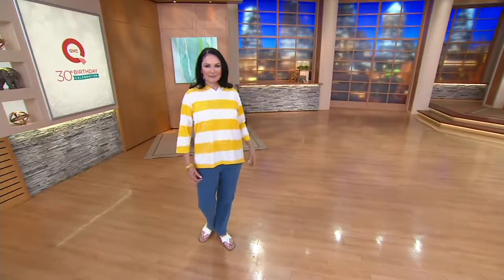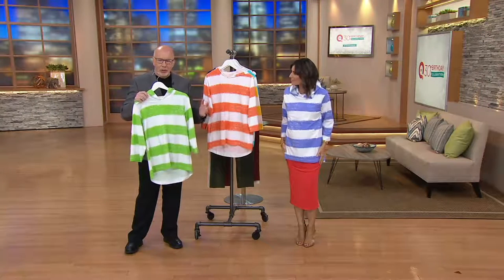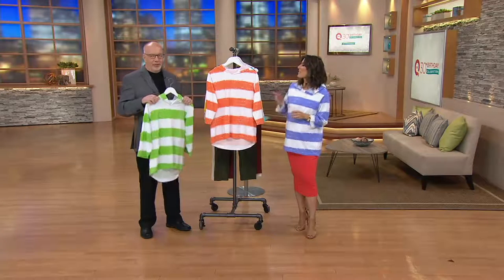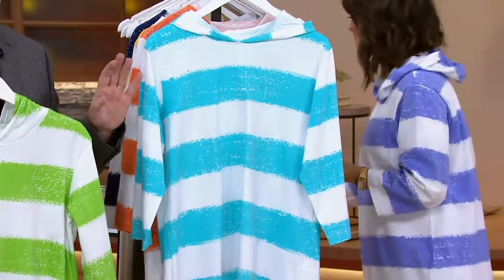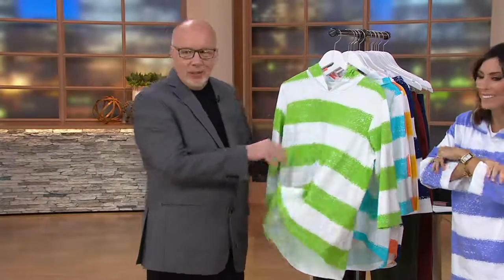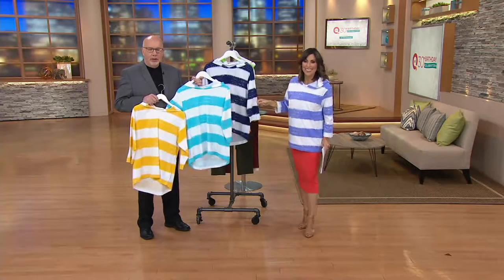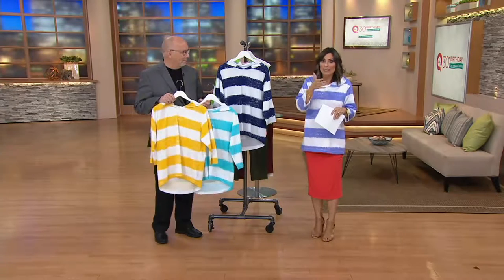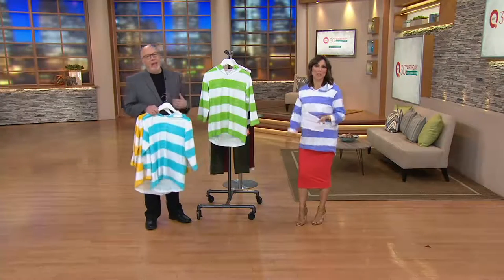Denim & Co. Painterly Stripe Oversized Knit Hoodie on QVC